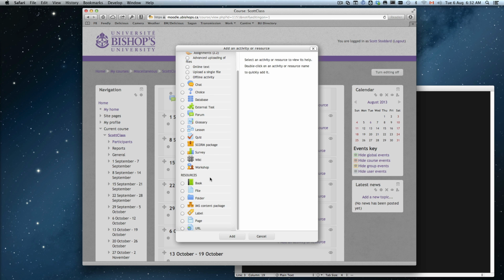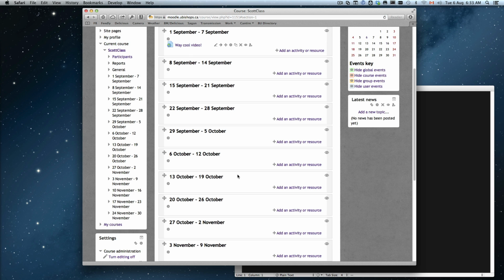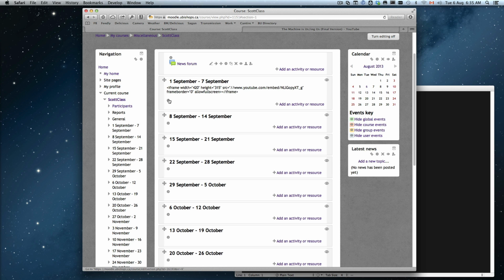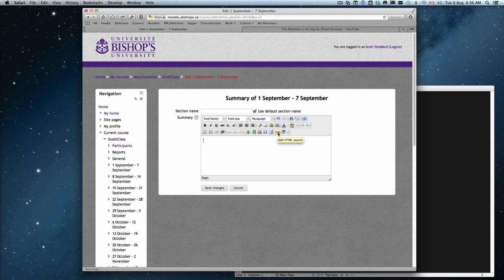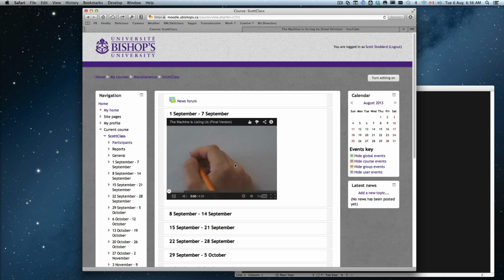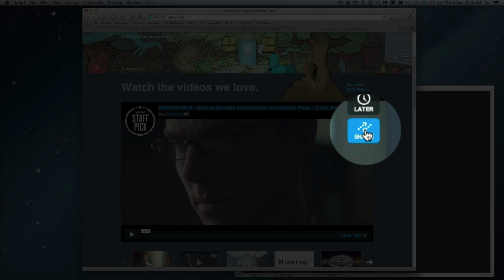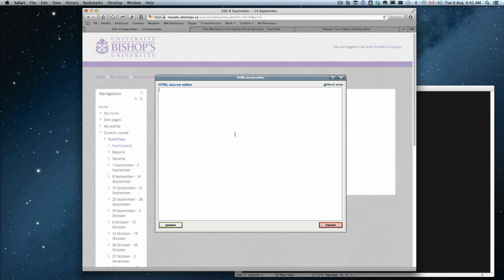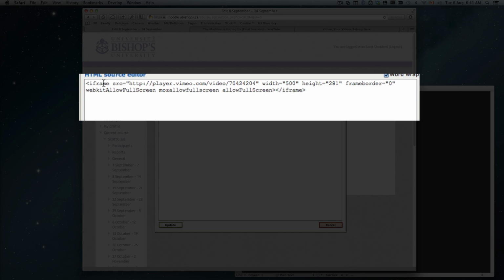Moodle - Embedding Video - Part 1 - The Basics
A quick tutorial on how to embed video from the web in a Moodle class.  A second video will follow which will go into advanced customization options for video embedding.